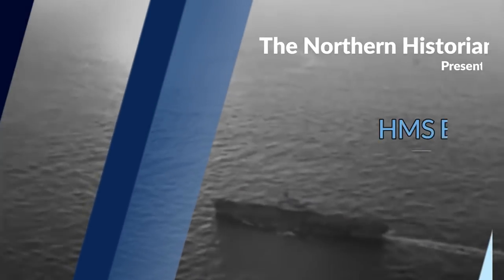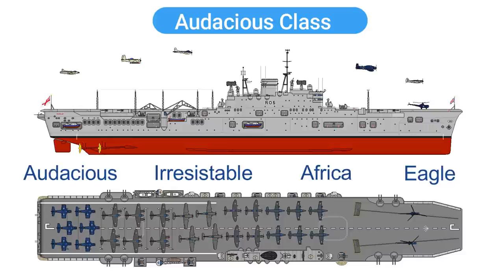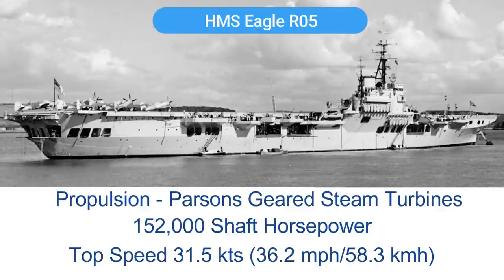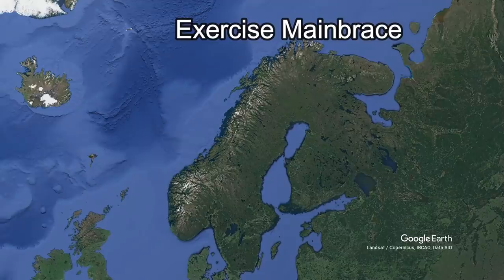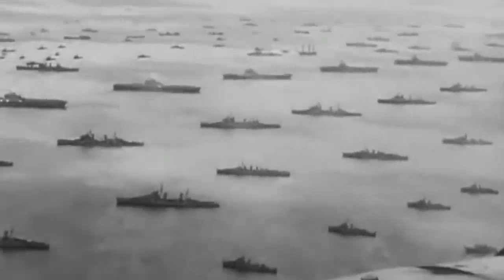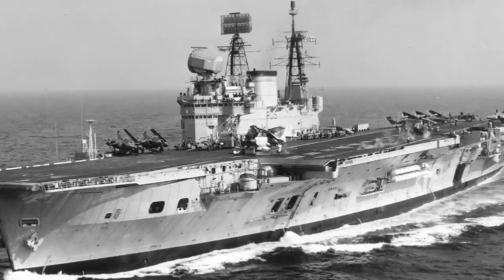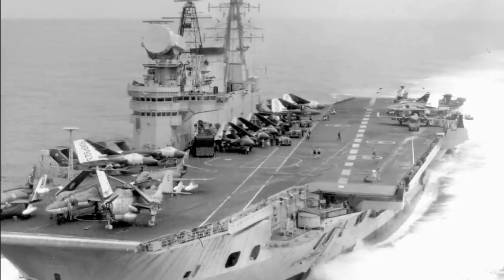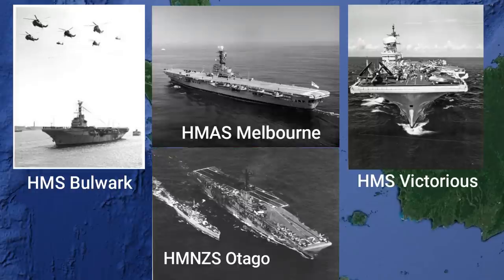The British 'Cold War Carrier' - HMS Eagle R05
HMS Eagle was laid down during WW2 but served the UK and NATO into The Cold War and the jet age.
In the final years of World War Two, the British Royal Navy had begun construction of the Audacious Class of aircraft carriers. The 4 ships were HMS Audacious, HMS Irresistible, HMS Africa and HMS Eagle.
The were designed to help win the war but also to accommodate the larger, next generation of aircraft that were in development.
They were not completed by the end of world war 2 and due to financial restraints, HMS Africa and HMS Eagle were cancelled.
HMS Irresistible and HMS Audacious would continue however and were renamed Ark Royal and Eagle, after previous lost carriers.
These aircraft carriers would help develop the British Royal Navy and their carrier fleet technology and see large changes to aviation at sea. From propeller driven aircraft and into the jet age with the McDonnel Douglas F4 Phantom.
She would see action in the Suez Crisis as well as playing her part in major NATO exercises as the cold war intensified.
Several refits and rebuilds would see the evolution of the angled flight deck as well as optical landing systems.

HMS Eagle was a formidable aircraft carrier that helped develop military aviation at sea and moved most definitely into the jet age.

Comments are always welcome and I try to respond to as many as possible.
Please keep the comments polite and respectful.
I reserve the right to remove any comments that breach these guidelines.